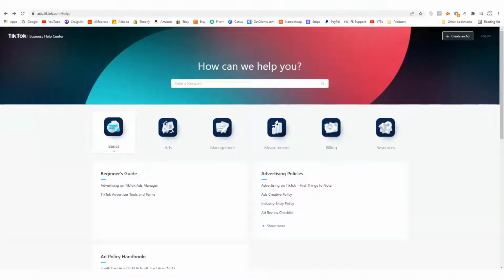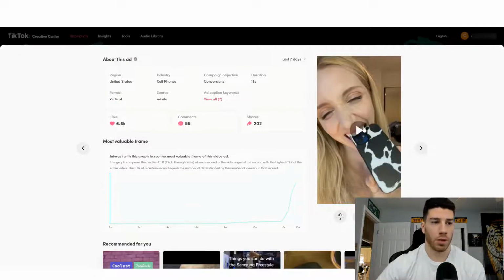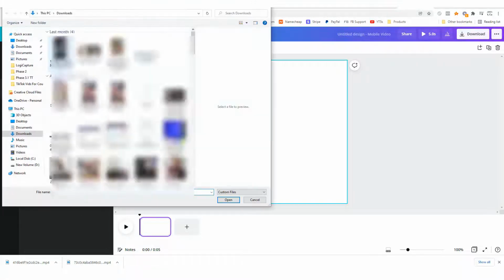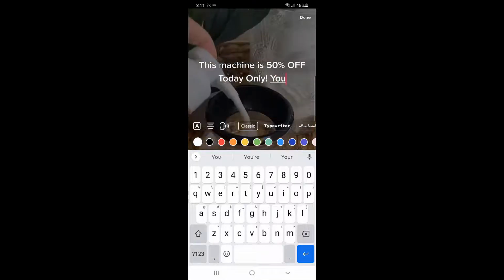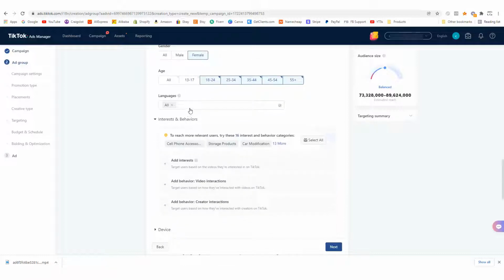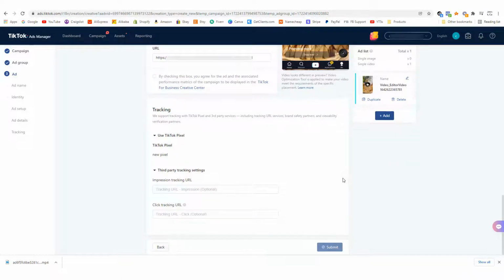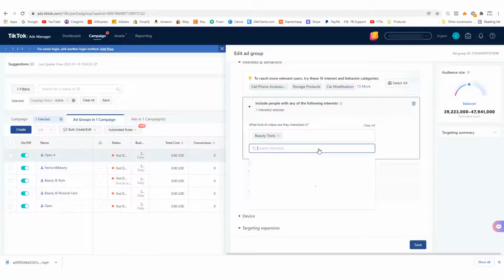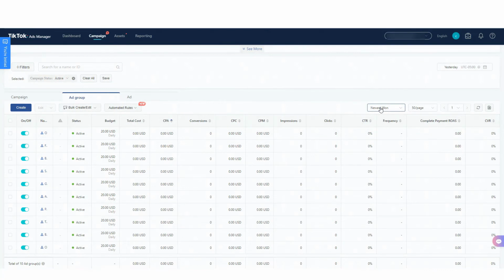FREE Shopify Dropshipping Course | Part 8 of 10 | Creating Your Ads | COMPLETE A Z BLUEPRINT 2024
A step by step guide, A to Z, on how to create a profitable Shopify Dropshipping store in 2023. In these videos, you will learn everything you need to know to create a successful Shopify store ✅

I'll be showing you how to create a profitable Shopify Dropshipping store the right way in 2023 that will actually convert using fast suppliers whilst building a brand.

I created these long step by step tutorials because I wanted to give you every single possible step that you need to know, and all the information that you need as a newbie to start a successful Dropshipping business with Shopify in 2023.
I'm fed up with gurus selling courses charging thousands of dollars for this information.

TIMESTAMPS ⬇️
0:00 Intro
1:36 Reviewing TikTok Ad Policy
7:00 TikTok Creative Center
12:21 Creating Your Video Ad
24:53 Launching Your Ads
44:43 Setting Up Custom Columns

2023 FREE COURSE CURRICULUM  ⬇️
Part 1: Intro
Part 2: Product Research Criteria
Part 3: Product Research Free Methods
Part 4: Product Research Paid Methods
Part 5:  Setting Up Your Store
Part 6:  Setting Up Your Store (continued)
Part 7:  Setting Up Your TikTok Backend
Part 8: Creating Your First Ads
Part 9: Analyzing Your Results
Part 10:  Scaling To 6 Figures And Beyond